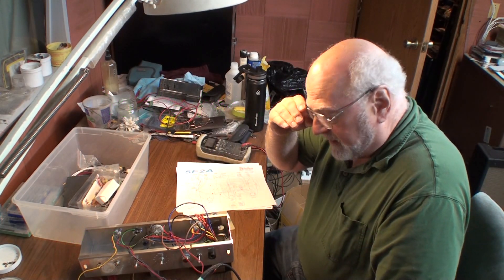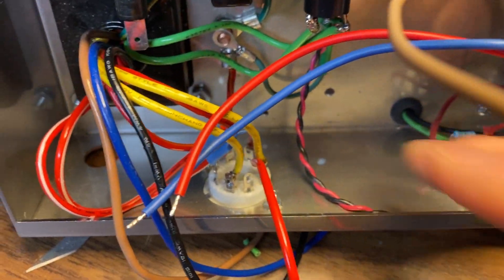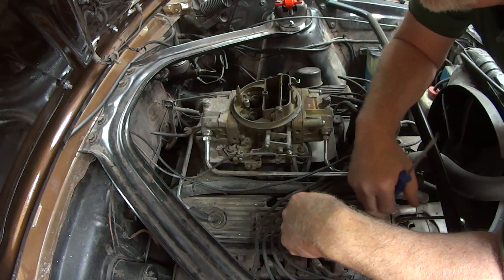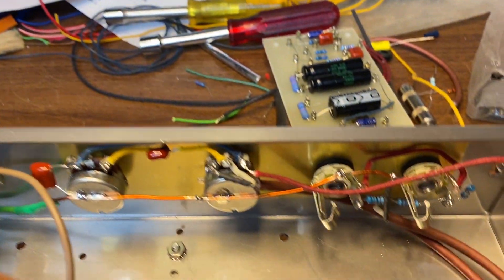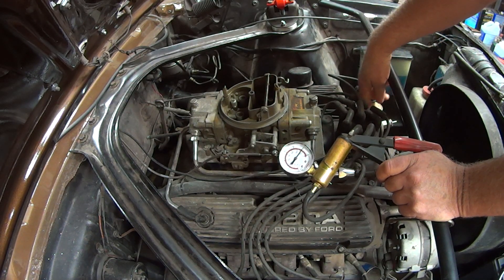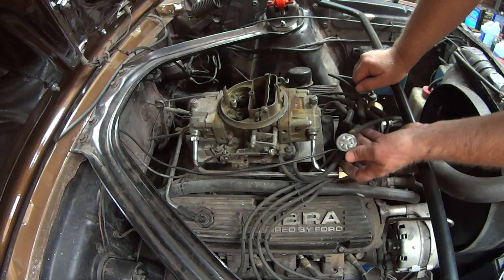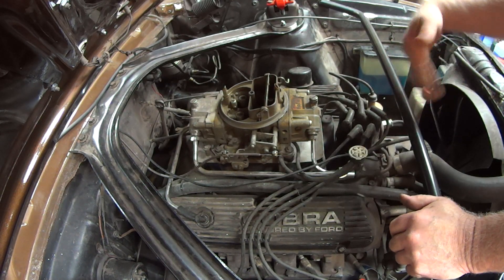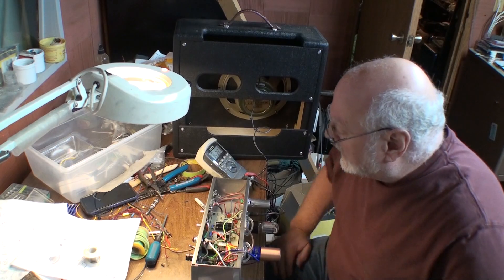66 Mustang Betsy - More UCA's - Tune Up Tricks - 5F2A Guitar Amp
Hello Folks,
To start with, I am still really sick. I can manage a couple hours here and there to get some stuff done, not much mind you. Heeding Wally's ( 68mustangrestoration) advice and kinda stepping away from Betsy. It has been a miserable 2 weeks, Just when I think I'm getting better,*WHAM*, a full relapse. This video is a bit of a hodge podge of video segments. Sorry, it's the best I can muster right now...

As always, special thanks to:
Barry @JoDaddysGarage
Robert @theinfernalcraftsman
Jerry @jerrysgaragethemoneypit2028
Steve @FootageFactory  -  Sorry things have not worked out
Tony @fitzeesfabrications
Emily @flyingsparksgarage
Quin @Blondihacks
Brian @PaintSociety